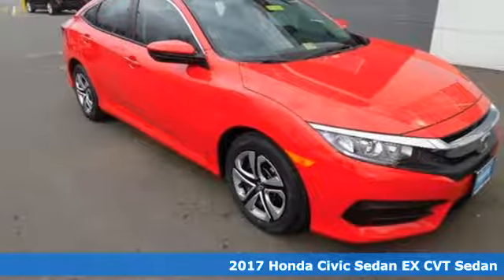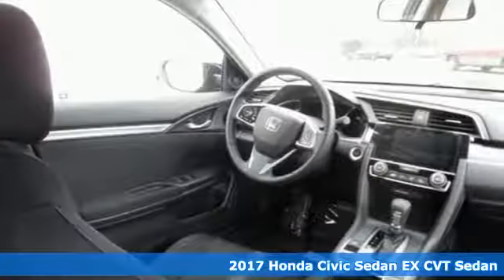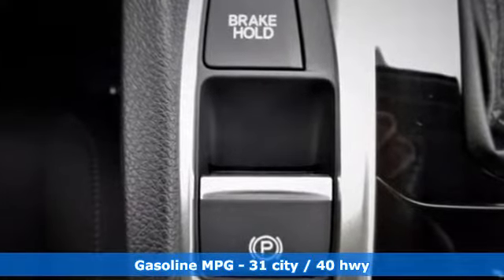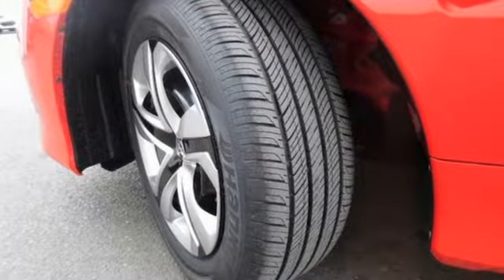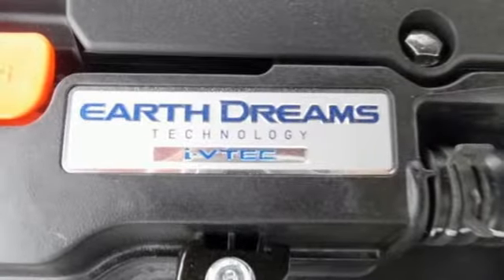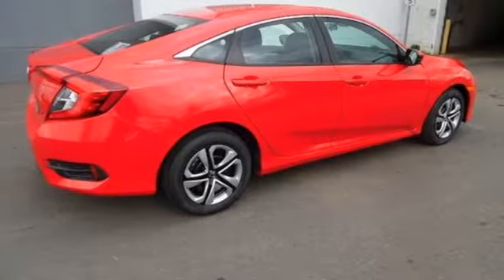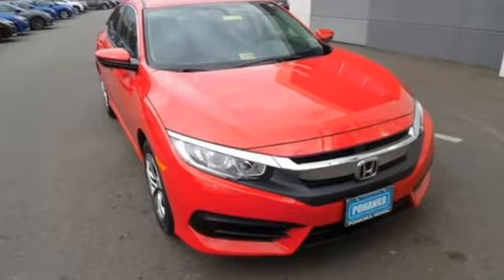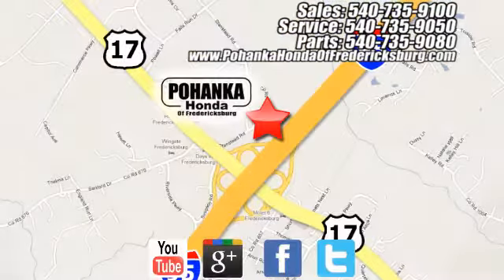New 2017 Honda Civic Fredericksburg VA Richmond, VA FHH532369 - SOLD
Year: 2017
Make: Honda
Model: Civic
Trim: EX
Engine: 2.0L I4 DOHC 16V i-VTEC
Transmission: CVT
Color: Red
Interior: Black
Stock #: FHH532369
VIN: 2HGFC2F77HH532369
Black Cloth. Gasoline! All the right ingredients! Be the talk of the town when you roll down the street in this do-it-all 2017 Honda Civic. It will allow you to dominate the road with style, and get terrific fuel efficiency while you're at it. All prices exclude taxes, title, license, and dealer processing fee of $599.00. Published price subject to change without notice to correct errors or omissions or in the event of inventory fluctuations. All features not on all vehicles. Vehicles shown are for illustration purposes only. MPG is based on 2017 EPA mileage ratings. Use for comparison purposes only. Your mileage will vary depending on driving conditions, how you drive and maintain your vehicle, battery-pack (hybrid only) and other factors.

Address:
60 South Gateway Drive